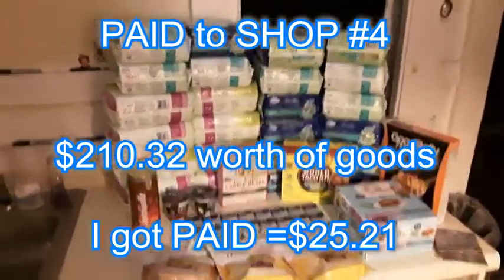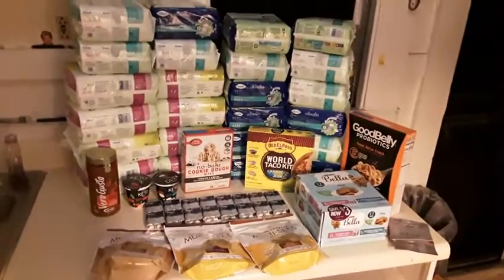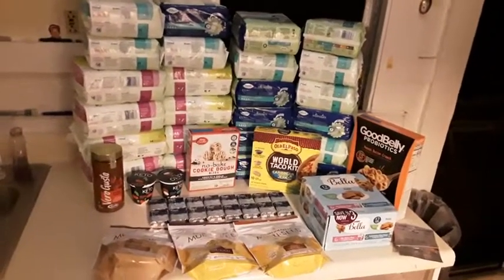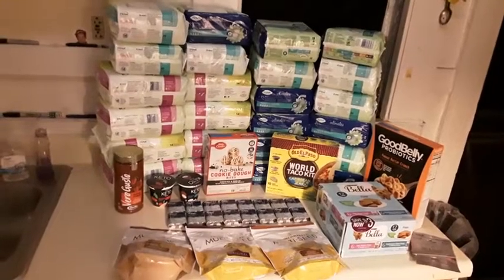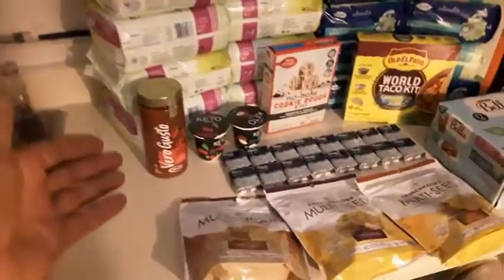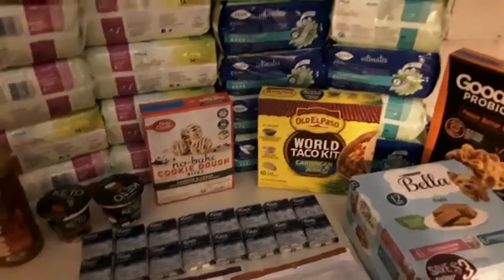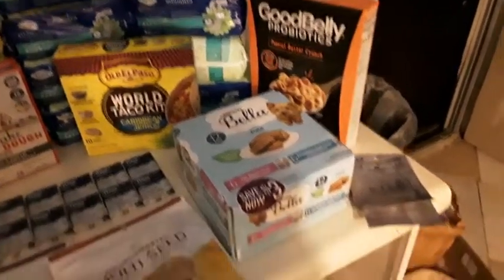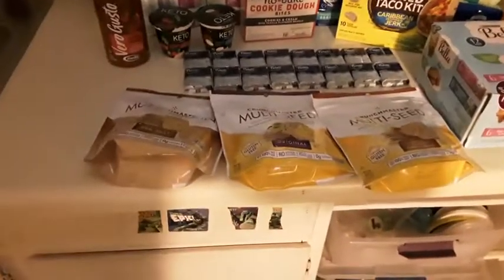Super Extreme Couponing #4 PAID to SHOP $25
$210.32 worth of product (3 Publix visits)
I got paid +$25.21 ($14.42+$6.64+$4.15 overage)

***It was actually $210.32***
Tena Pads $5.19x24=tax        =$135.15
Bella wet food 12p $8.29=tax =$8.99
Tums Regular 28ct $2.09x16 =$33.40
Crunchmaster Cracs $3.49x3 =$10.47
Keto yogurt $1.67x2                 =$3.34
Vero Gusta pasta sauce          =$5.99
Good Belly Ceral                 =$5.29
Old Elpaso Taco mix          =$4.29
Betty Crooker Cookie dough =$3.39

Publix #1 transaction
1) 3xCrunchmaster $3.49B2G1 =$6.98
    (-$1 mfg x3 = $1.25 x3ibotta) (-6.75)
2) 8xTena Pads$5.19(-$2sale) $3.19 x8 =tax$27.69
    (-$4 mfg x8)   (-$32.00)
3) Old El Paso Taco Kit $4.29
4) Keto yogurt $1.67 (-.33)    $1.34
5) Vero Gusta Sauce  $5.99
     (-$6 ibotta rebate)  (-$6)
6) Betty Crocker bites  $3.39
7) Good Belly Cereal  $5.29
     (item returned expired) (-$5.29)
8) $50 VISA GC (=$4.95fee)  $54.95
                                                (-$10)
*After this transaction  =+$14.42

Publix #2 transaction
1) 8xTena Pads$5.19(-$2sale) $3.19 x8 =tax$27.69
2) Good Belly Cereal  =$5.29
3) Keto yogurt $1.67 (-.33)    =$1.34
4) Tums peppermint $2.09x8= $16.72
5) $50 MASTERCARD GC (=$4.95fee)  $54.95
                                                (-$10)
**After this transaction  =+$6.64

Publix #3 transaction
1) 8xTena Pads$5.19(-$2sale) $3.19 x8 =tax$27.69
2) Tums peppermint $2.09x8= $16.72
3) Purina Bella wet $8.29=tax =$8.99
4) $50 VISA GC (=$4.95fee)  $54.95
                              (Friends act))  (-$10)
**After this transaction  =+$4.15